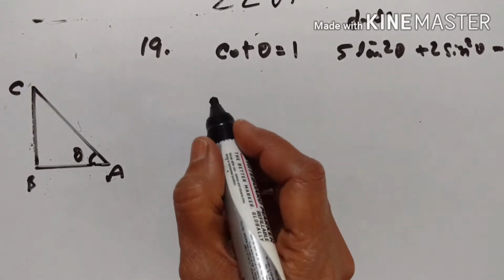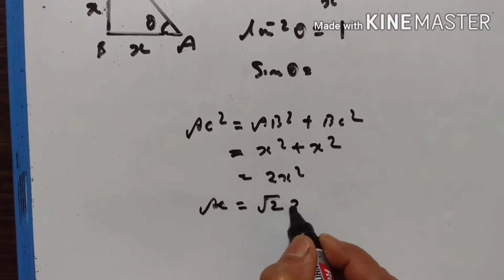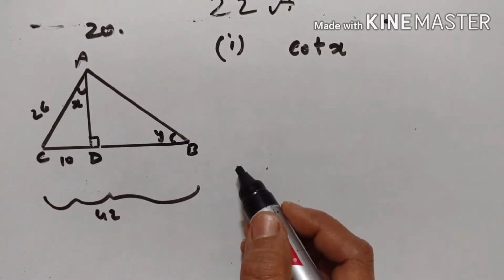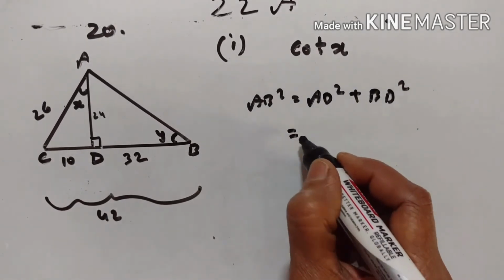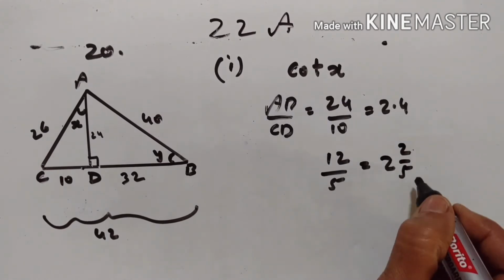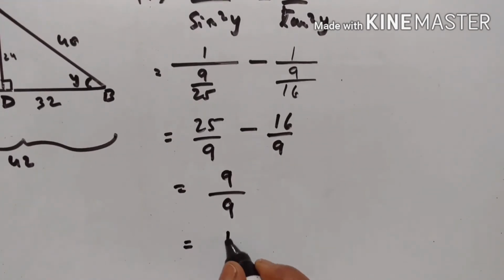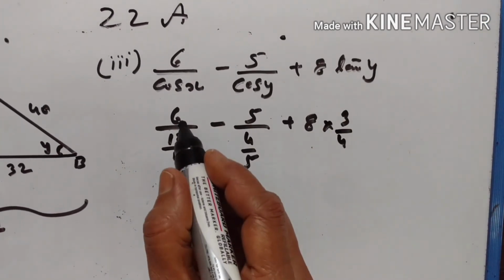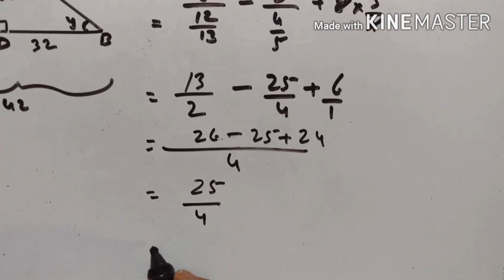22A(19 20)TRIGONOMETRICAL RATIOS PART IX ICSE MATHS IX STD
EXERCISE 22 A ( 19 20 )
CONCISE MATHEMATICS
VIDEO 430